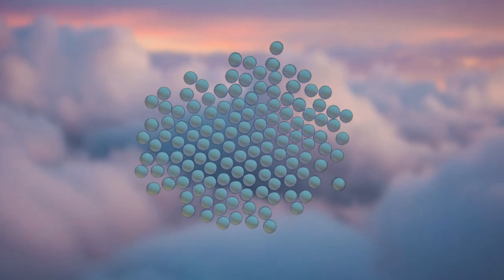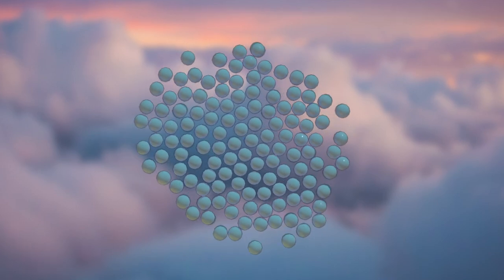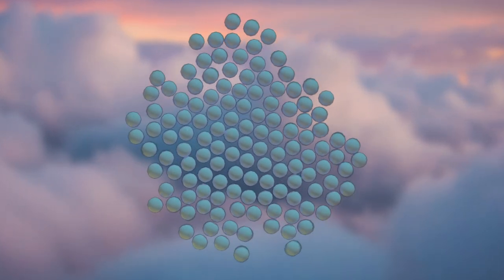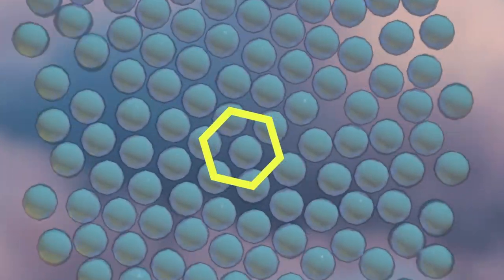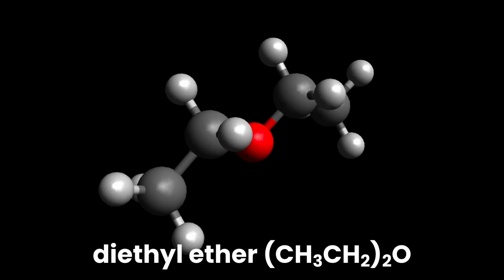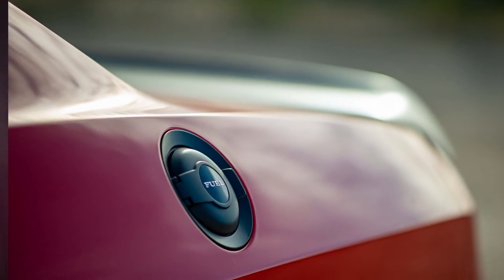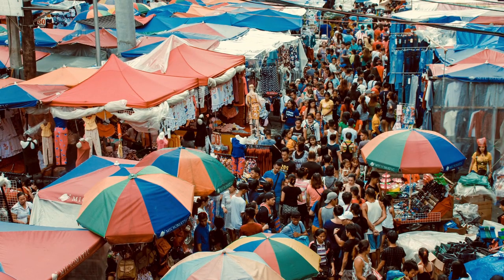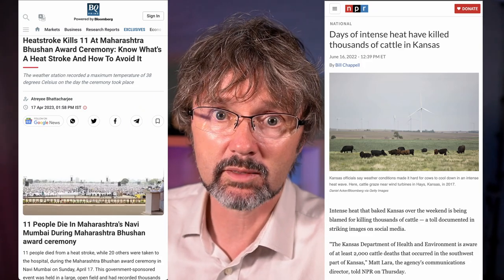How does evaporation REALLY work?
How do evaporation and condensation really work? What concepts to people often get wrong (even scientists) and why do we need to care about wet bulb temperatures? And is that cloudy stuff over a hot cup of coffee steam, water vapour, mist or smoke? And what simple thing can we do to take action about global warming? The chemistry and science of evaporation is explained in this video with 3D animations.

To join in some simple, practical and useful action against climate change, check out 350.org

Three Twentysix Presenter/Project Leader: Dr Andrew Robertson
Production assistant: Es Hiranpakorn
Graphic Design: Maria Sucianto